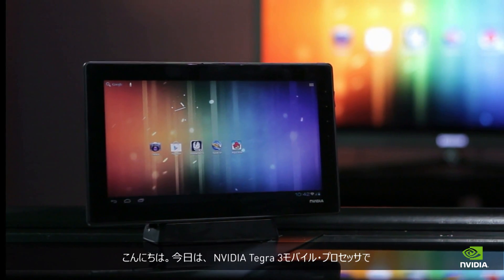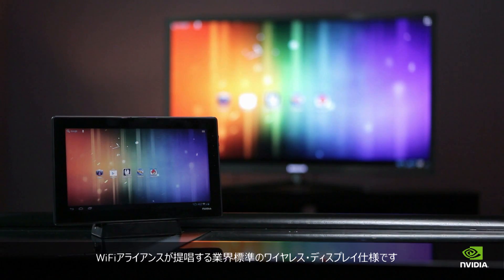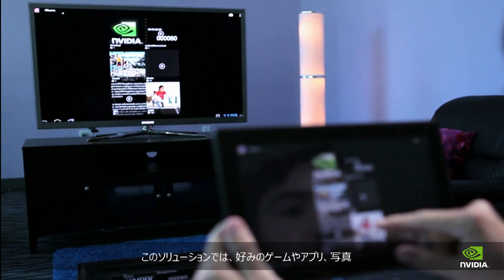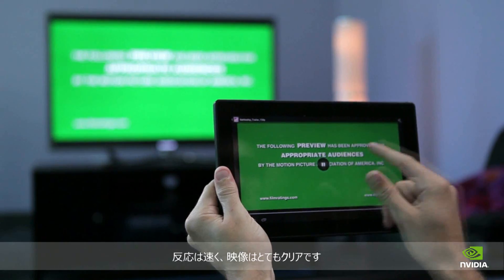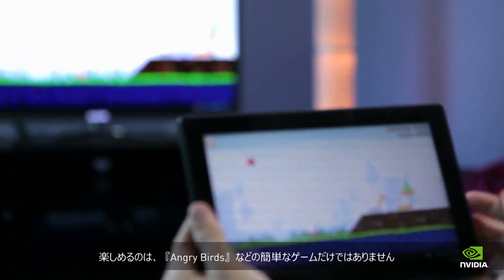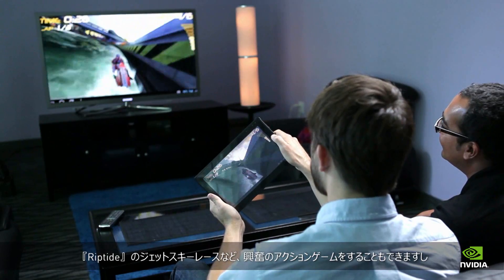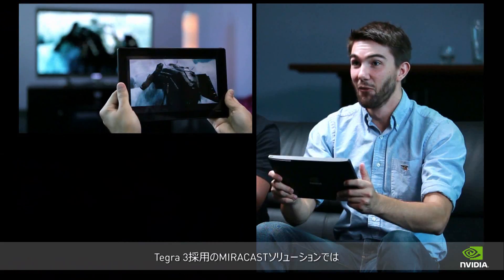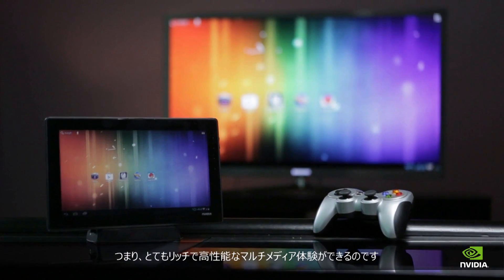NVIDIA Tegra 3でMIRACAST Wireless Displayを楽しむ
NVIDIA Tegra 3でMIRACAST Wireless Displayソリューションを活用する方法をご紹介。